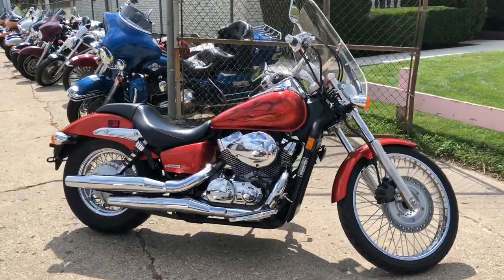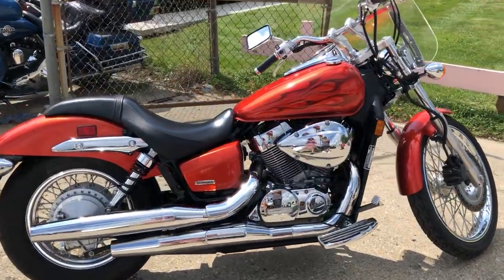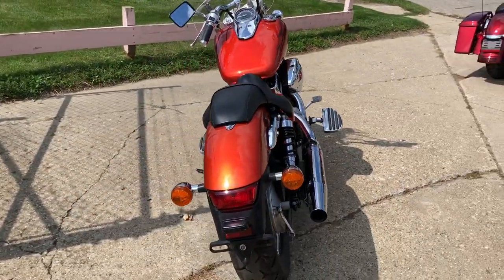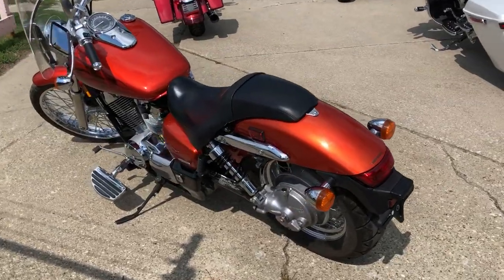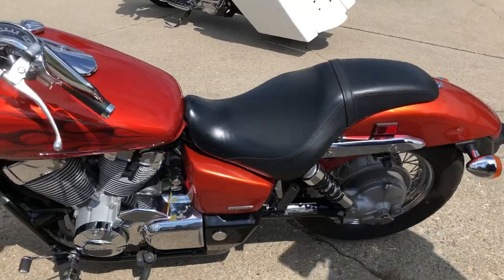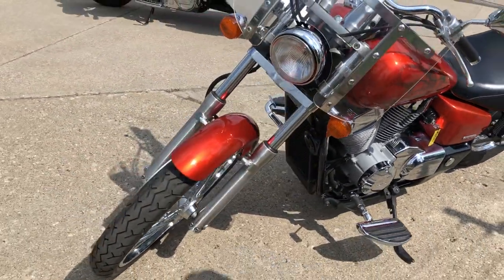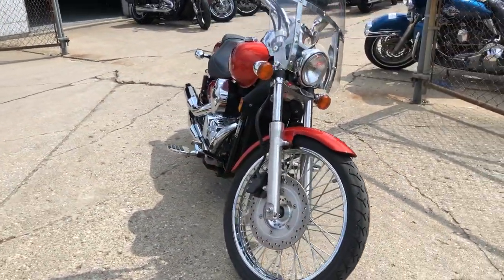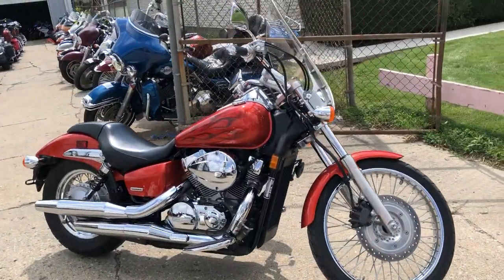2012 HONDA VT750C2F FOR SALE IN MI U6634